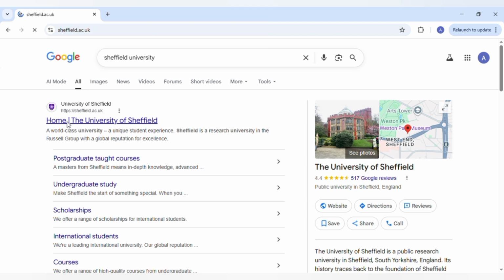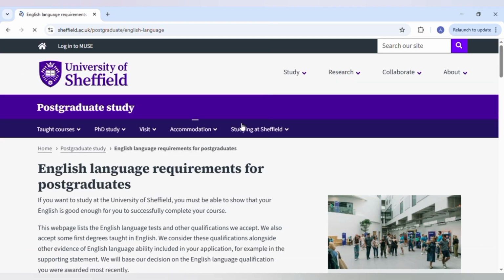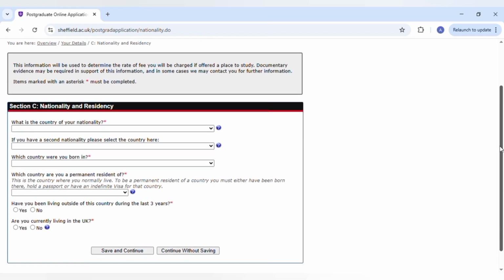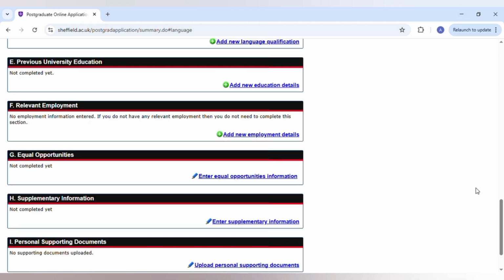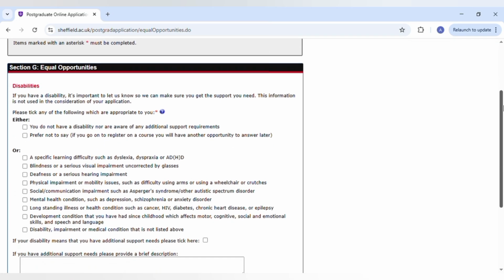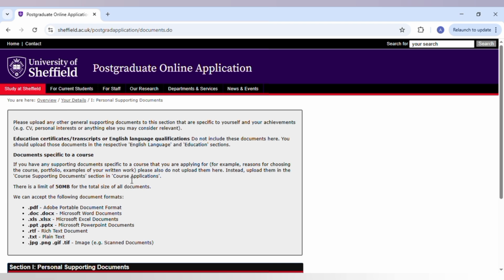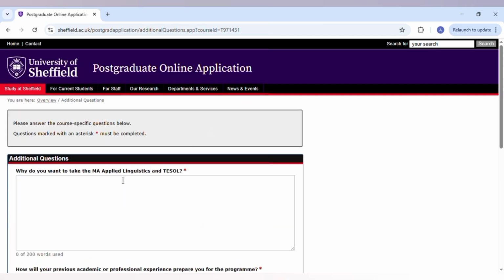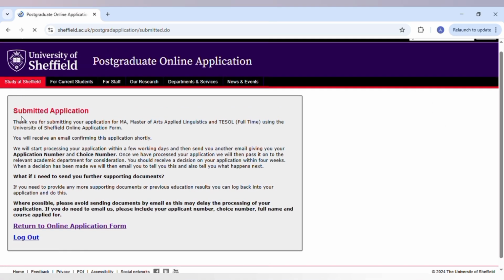Study in UK 🇬🇧 | Sheffield University | No Application Fee (2026 Guide)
Want to study in the UK without paying an application fee? 🇬🇧
In this video, I explain how to apply to the University of Sheffield and check if you can apply with no application fee.
✔️ Admission process
✔️ Requirements
✔️ Fees & possible waivers
✔️ Tips for international students
This guide is helpful for students planning to study abroad in 2026.